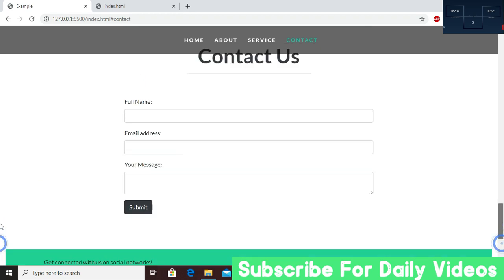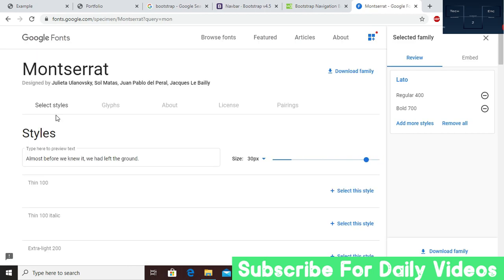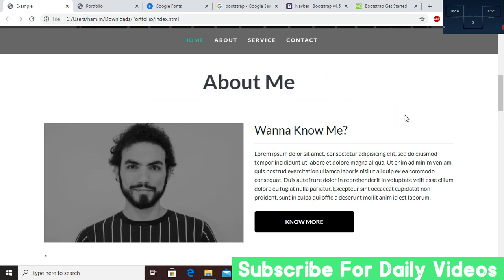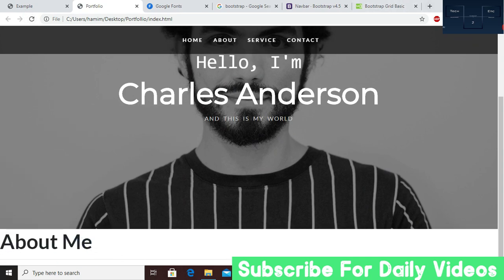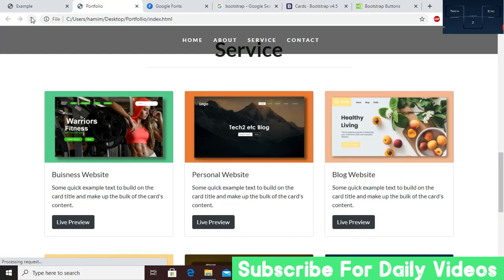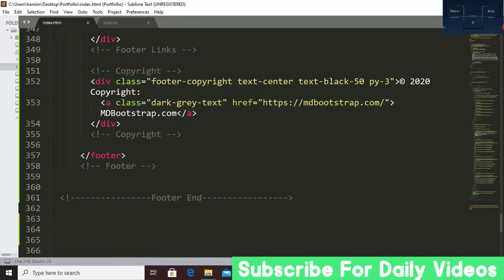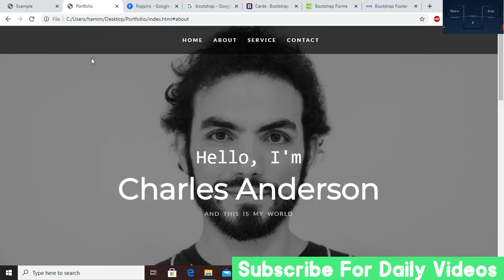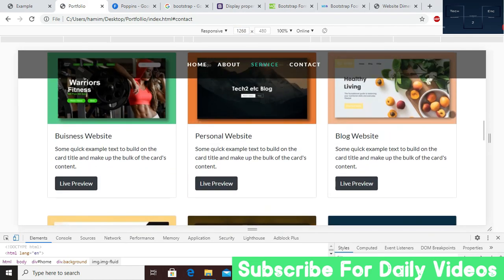Ultra Responsive Portfolio Website Using Bootstrap Html Css From Scratch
Bootstrap website | In this tutorial, we will learn how to create Responsive Portfolio Website Using Bootstrap Html Css From Scratch.
If you are a beginner, don''t worry. This tutorial is mainly made for beginners.
1. Bootstrap.
2. How to use bootstrap.
3. Structure of a static website.
5. Ideas for your portfolio.
6. Responsive

Timestamps:
0:00 Dont have a portfolio?
0:49 Intro/Preview
4:56 File Directory
5:17 Link Bootstrap With HTML
7:40 Navigation Bar
10:57 Styling Navigation Bar
14:55 Hero Section
16:54 Styling Hero Section
19:50 Understand Bootstrap Grid System
23:45 About Section
29:26 Styling About
32:29 Service Section
37:55 Styling Service
38:23 Newsletter section
41:33 Styling Newsletter
43:19 Contact Form
46:17 Creating Footer Section
48:58 Making Navigation Links Working
53:20 Making Website Responsive